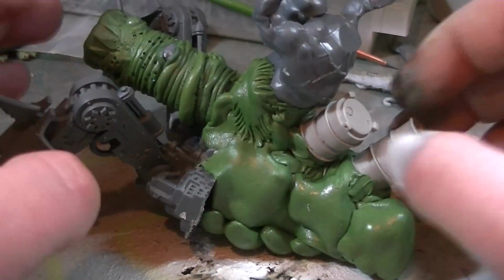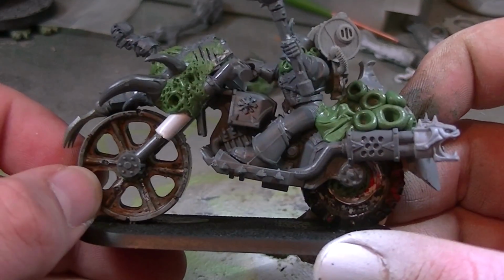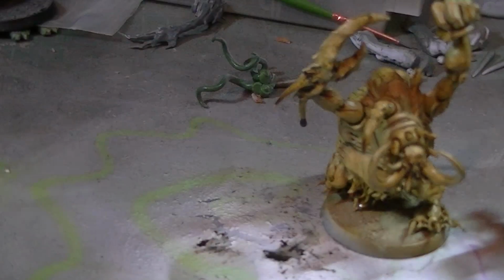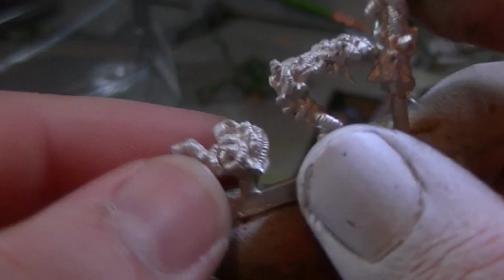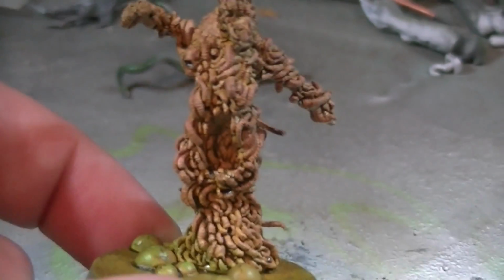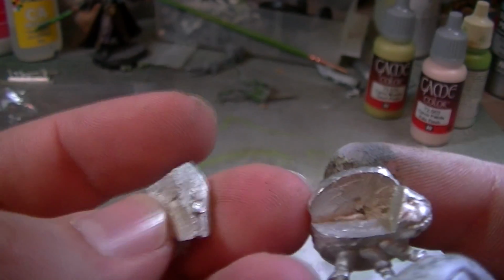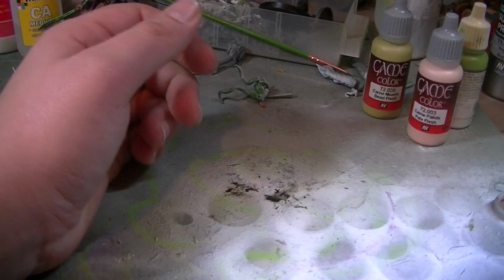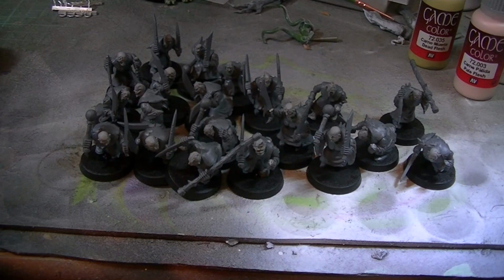The Infection Spreads: Nurgle Update 9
heresy miniatures